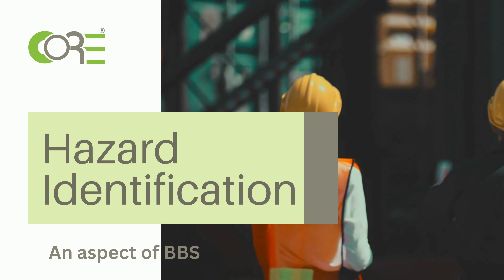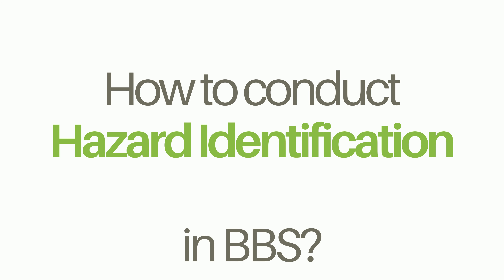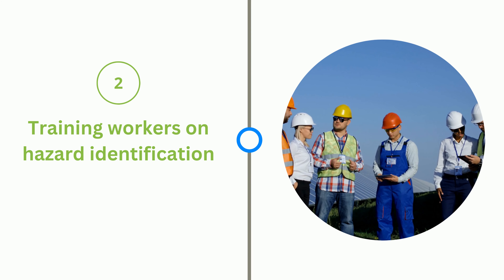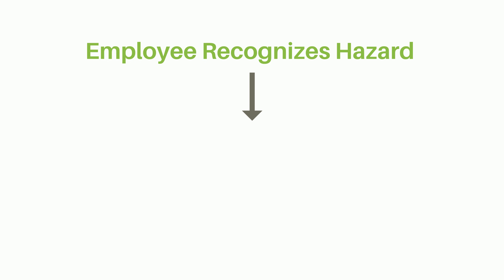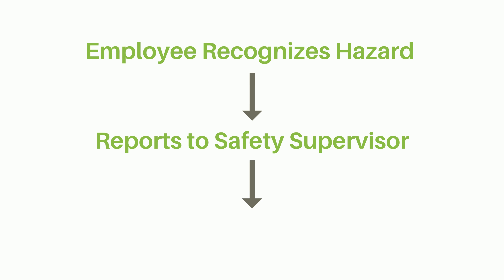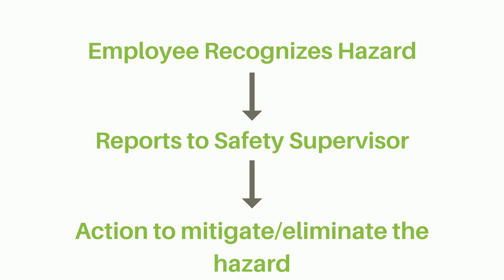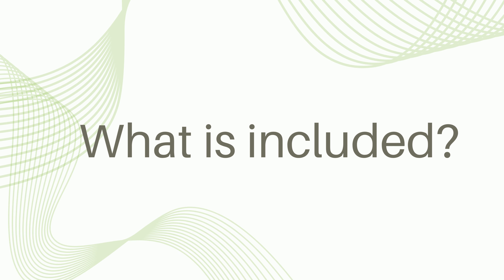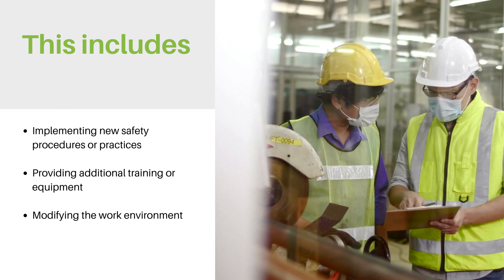Hazard Identification in BBS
Hazard Identification in Behaviour Based Safety

In this video, we touch into the subject of Hazard Identification in Behavior Based Safety. Safety is paramount in any workplace, and identifying hazards is the first step towards preventing accidents and injuries.

1. Conducting Regular Workplace Inspections
2. Training Workers on Hazard Identification
3. Managing Hazard Assessments

An employee's role in hazard identification can make a significant impact. When an employee recognizes a potential hazard, they can report it to their supervisor or safety team. Actions that can be taken to mitigate or eliminate hazards, including implementing new safety procedures, providing additional training or equipment, or modifying the work environment.

Watch this video to get a short idea hazard identification for a safer workplace.